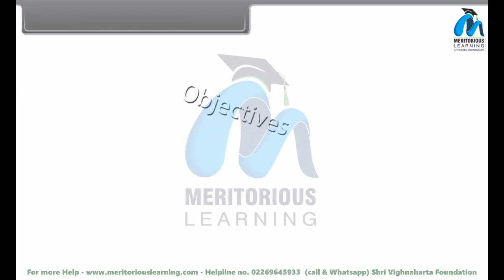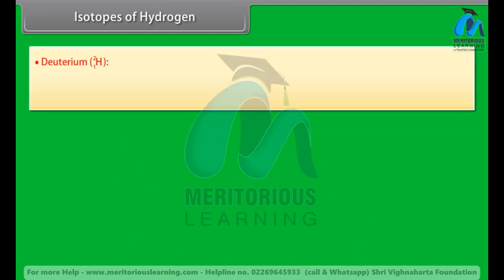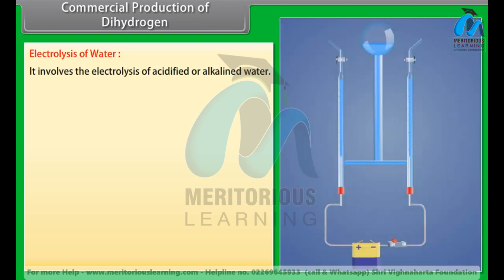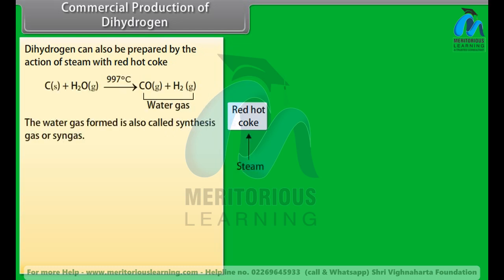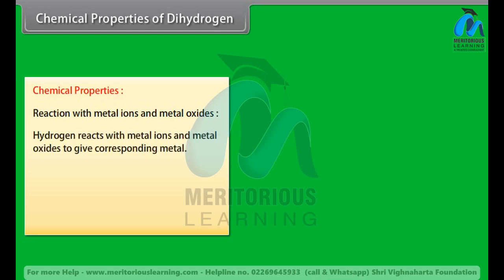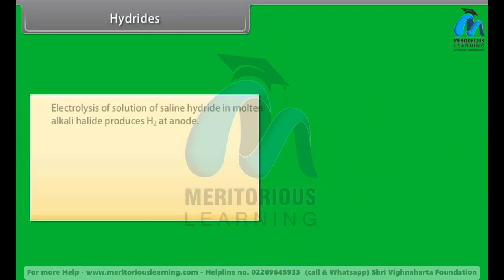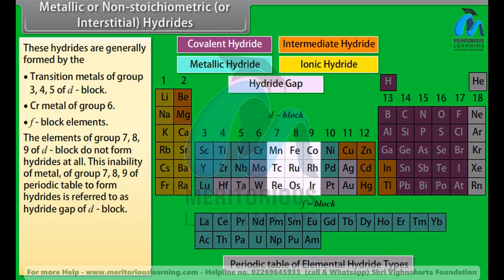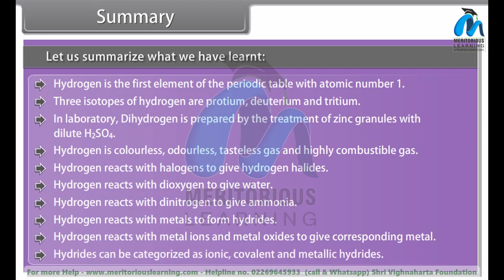CLASS 11TH | CHEMISTRY | A Hydrogen I | ENGLISH MEDIUM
Topic;-  A Hydrogen23
class;- 12th
subject;-CHEMISTRY
language;- ENGLISH
Topics Covered in this Video:
✔ Position of Hydrogen in Periodic Table
✔ Isotopes of Hydrogen (Protium, Deuterium, Tritium)
✔ Physical & Chemical Properties
✔ Preparation of Hydrogen
✔ Uses of Hydrogen